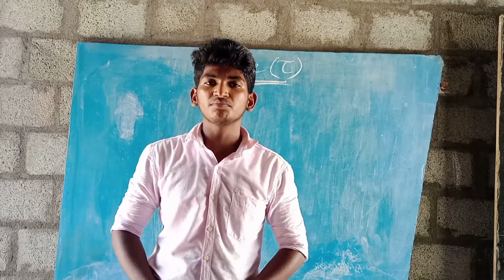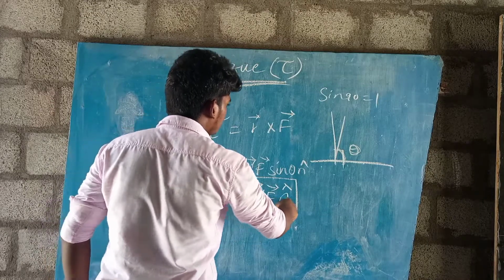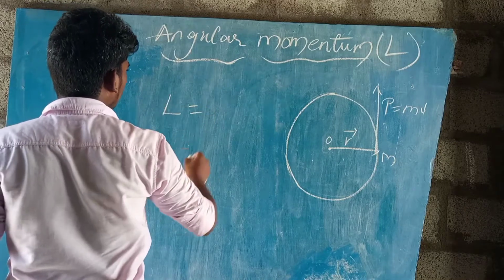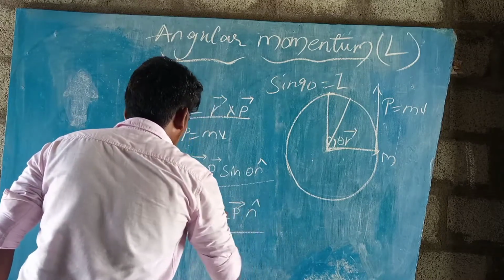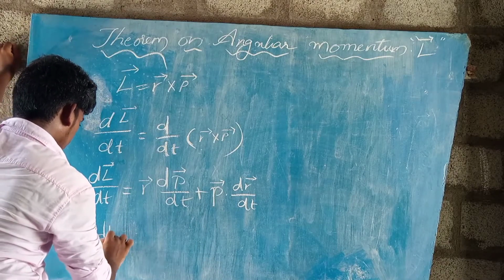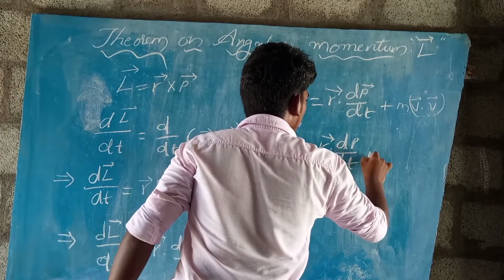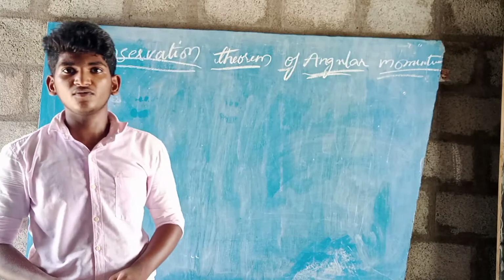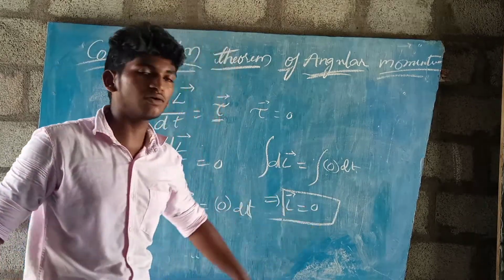Classical mechanic|| part-2||Angular momentum|| mechanics of single particles